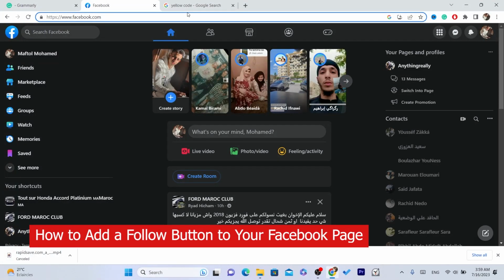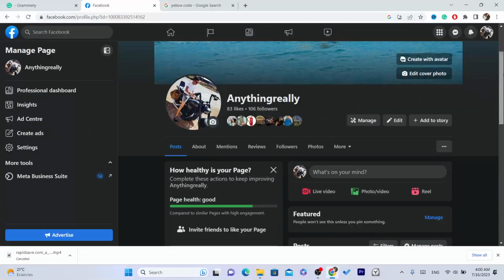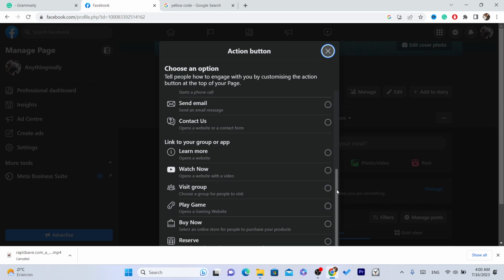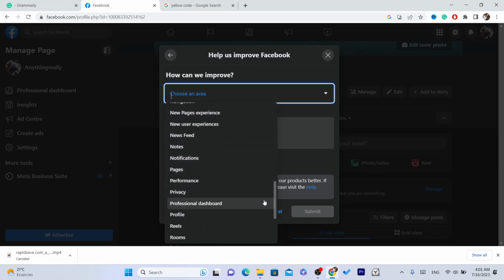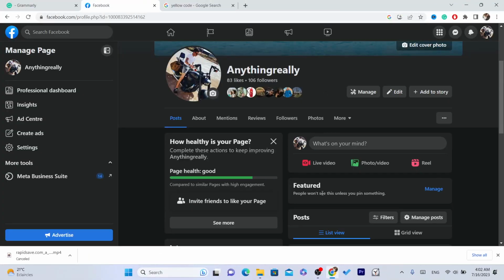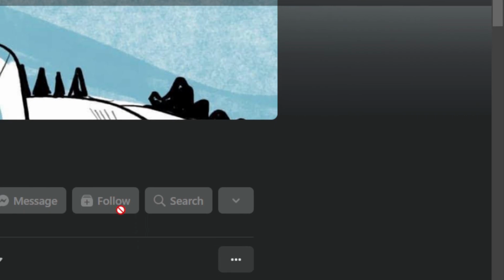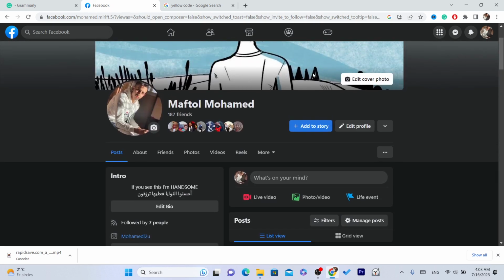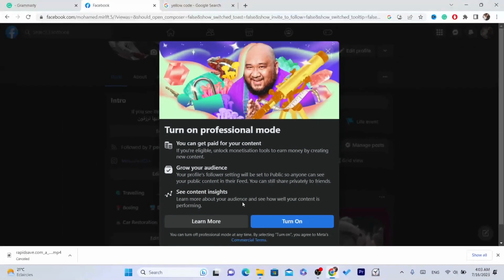How to Add a Follow Button to Your Facebook Page 2025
In this video, I'll guide you through the process of adding a follow button to your Facebook Page in 2023. Having a follow button allows your audience to easily stay updated with your page's content and engage with your posts.

Let's get started with the step-by-step process:

Access your Facebook Page: Log in to your Facebook account and navigate to your Facebook Page. Ensure that you have admin access to the Page.

Go to Settings: At the top right corner of your Page, click on the "Settings" option. This will take you to the settings menu of your Facebook Page.

Navigate to "Followers": On the left-hand side of the settings menu, click on the "Followers" tab. Here, you'll find the settings related to your page's followers.

Enable the Follow Button: Under the "Followers" tab, you'll see an option that says "Follow Button." Click on the "Edit" button next to it.

Customize the Follow Button: In the follow button settings, you can customize how the button appears on your page. You can choose between different layouts, such as a standard button, a box count, or a button with your follower count displayed.

Copy the Code: Once you've customized the follow button according to your preferences, click on the "Save Changes" button. Facebook will provide you with a code snippet.

Add the Code to Your Website: If you have a website or blog where you want to display the follow button, copy the provided code snippet and paste it into the HTML code of your website, preferably in the section where you want the button to appear.

Preview and Test: Save the changes on your website and preview it to ensure that the follow button is appearing correctly. You can also test the button by clicking on it and confirming that it directs users to your Facebook Page.

Congratulations! You've successfully added a follow button to your Facebook Page in 2023.